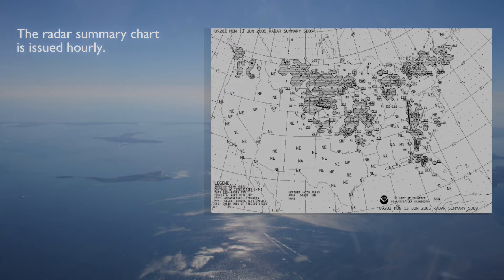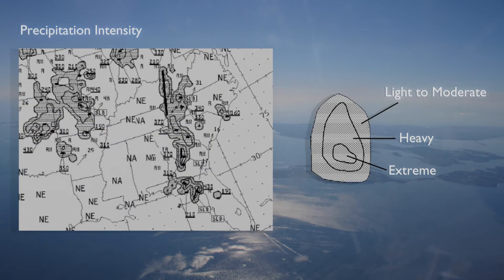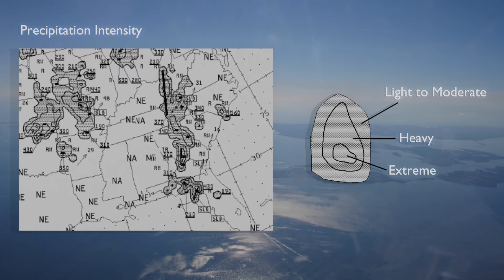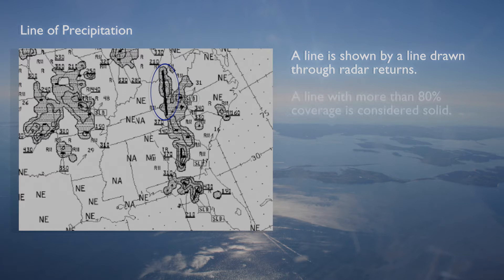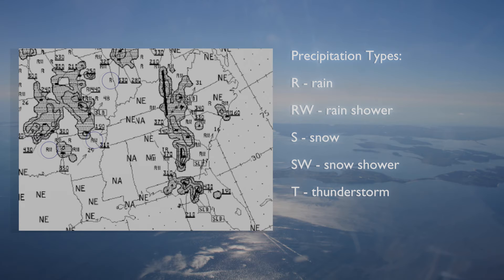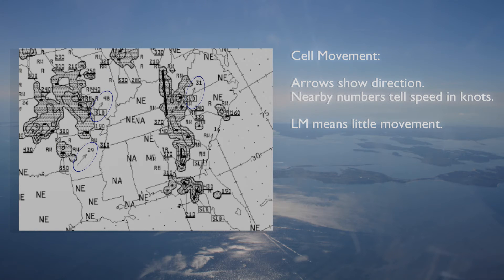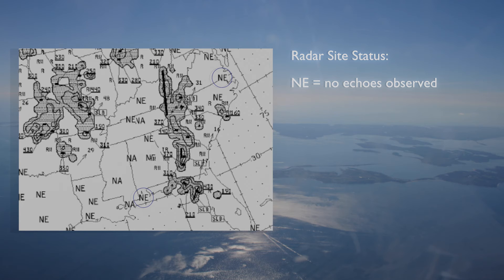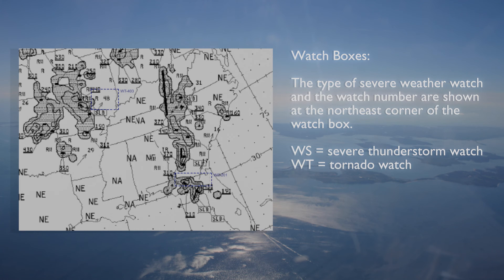Radar Summary Charts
This video explains how to read a radar summary chart.